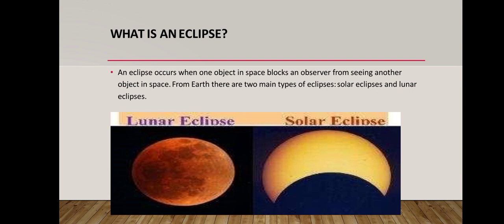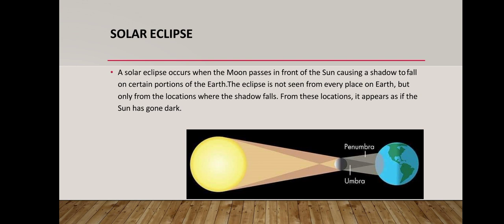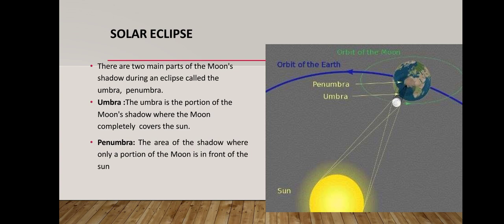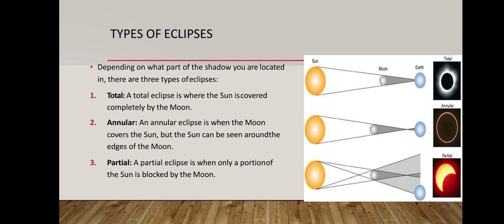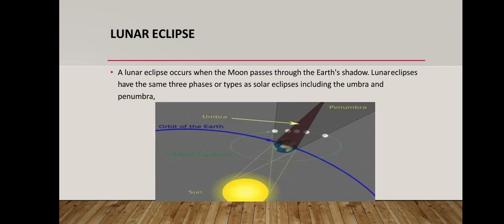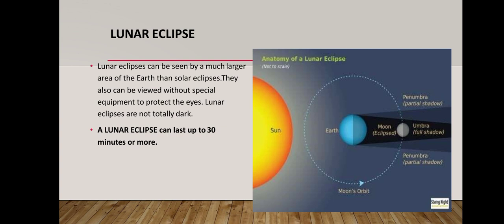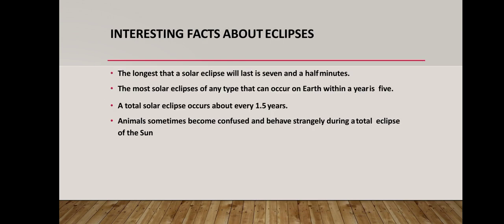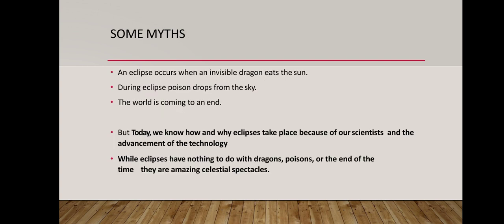Solar and Lunar Eclipse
It's been so long that I have posted a video

So, here's another video about the eclipse and the 2 main types of eclipses..

hope so, you will understand it and do share your feedback with me in the comment section below as well